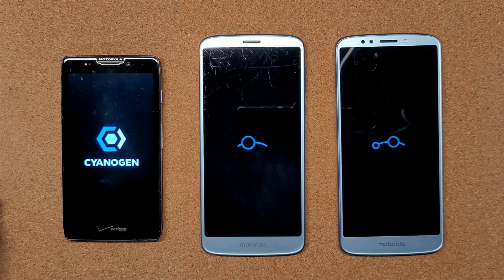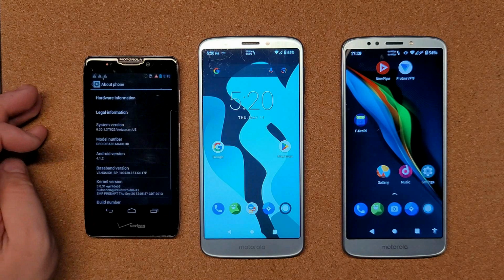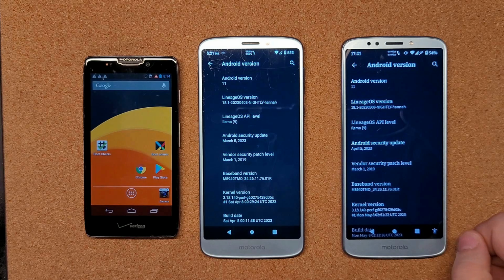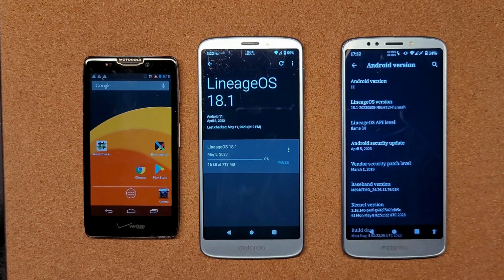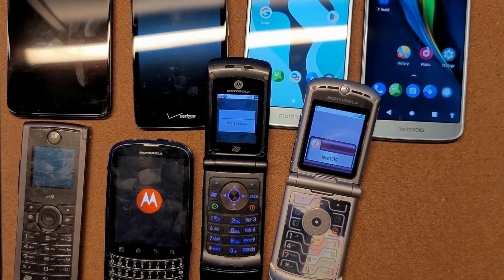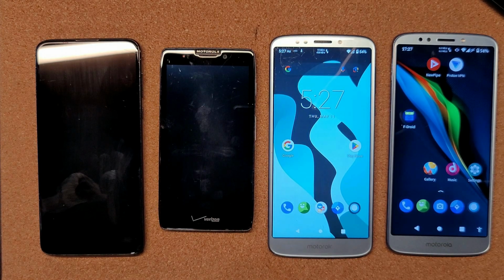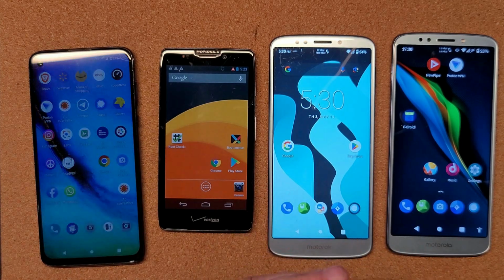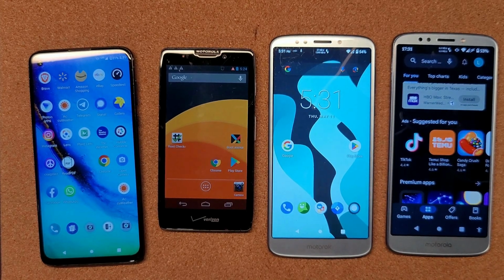Why i use Lineage OS and so many Motorolas